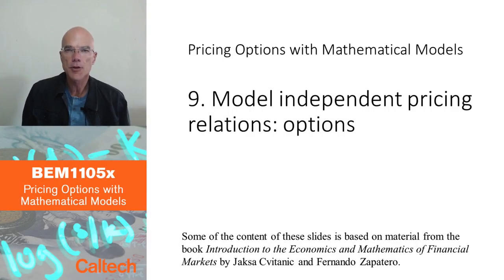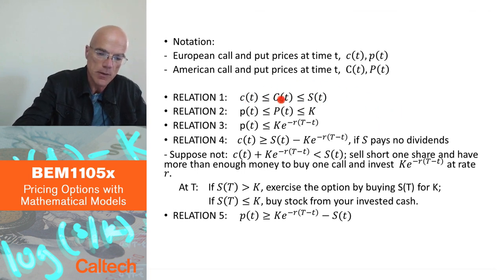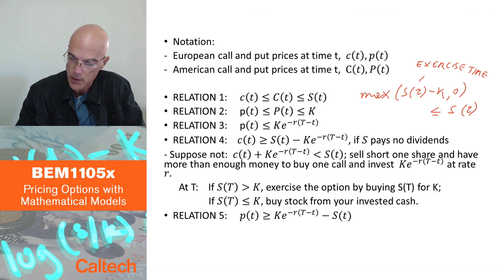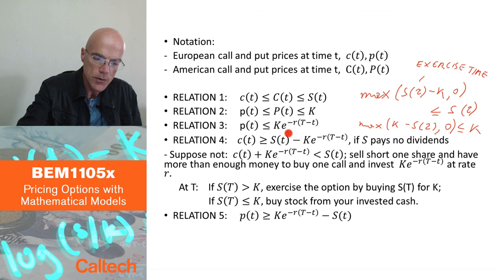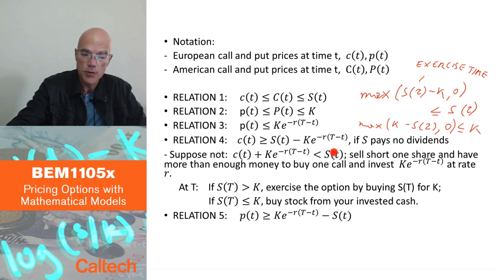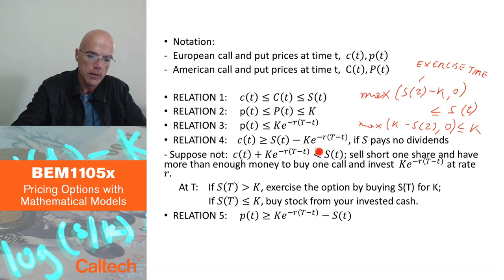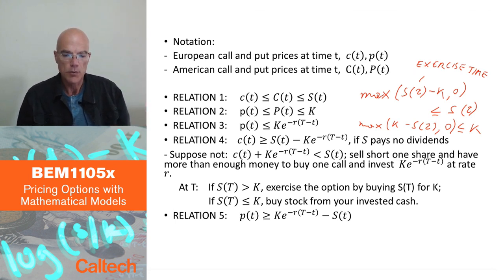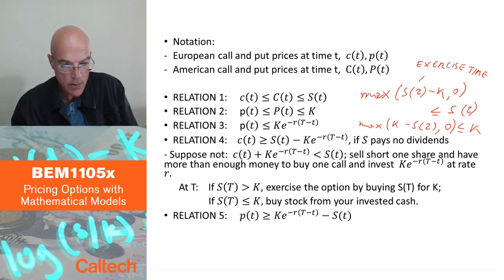3 5 Model independent relations options Part 1